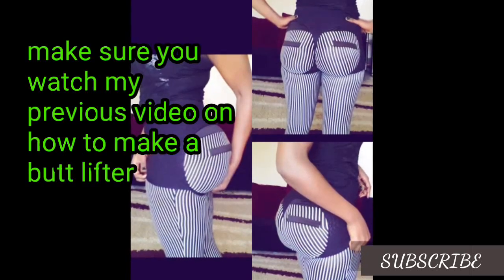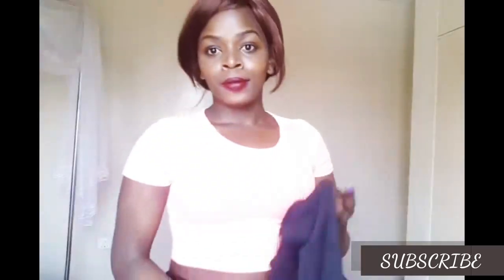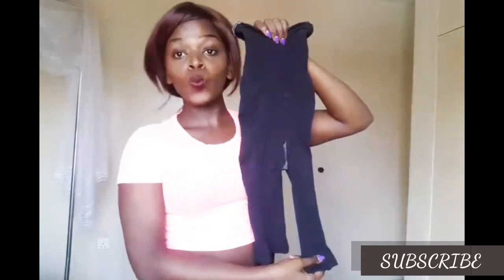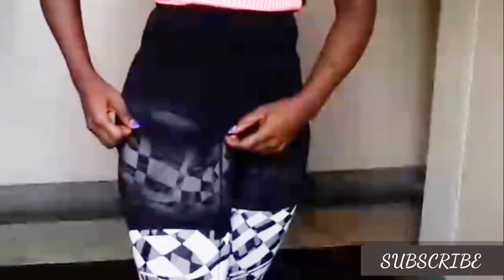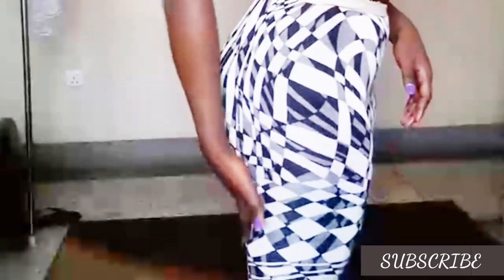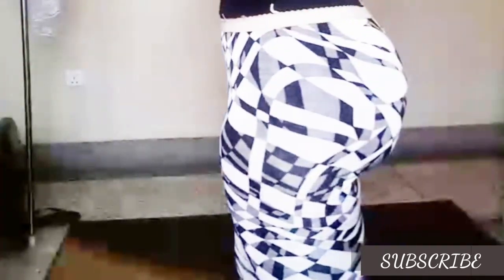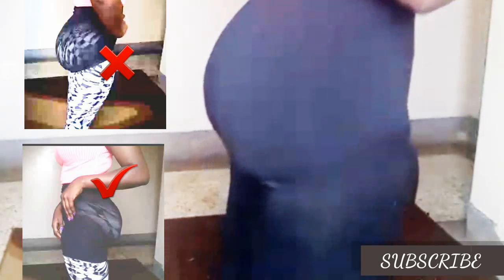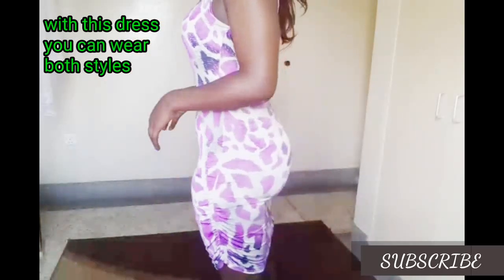How to Lift Your Butt/Booty Hack Every Girl Should know